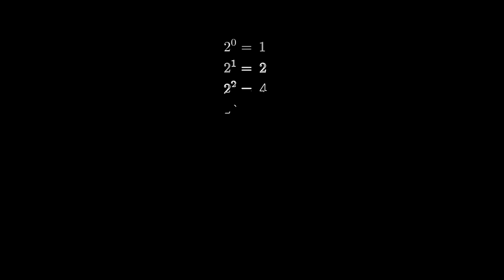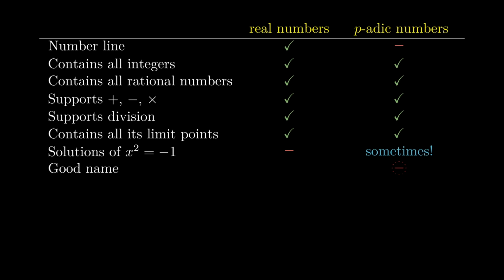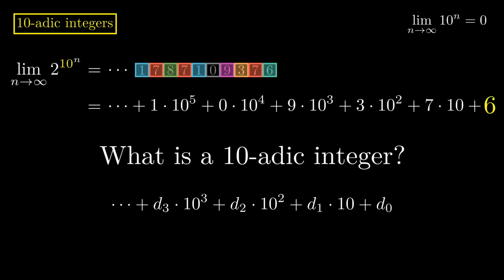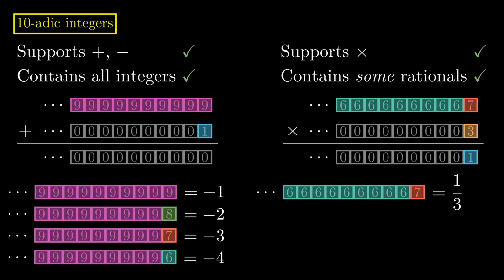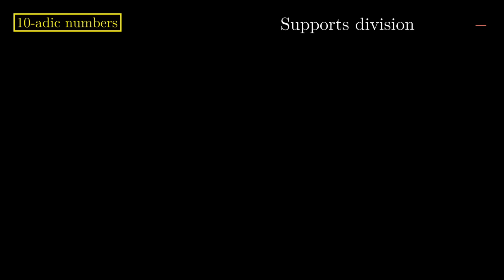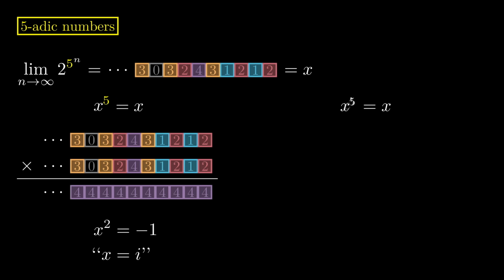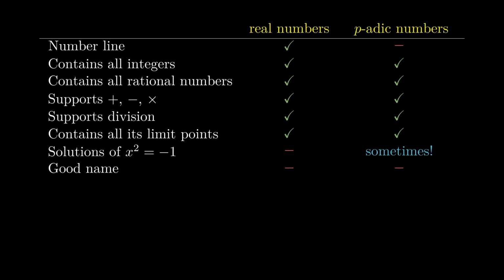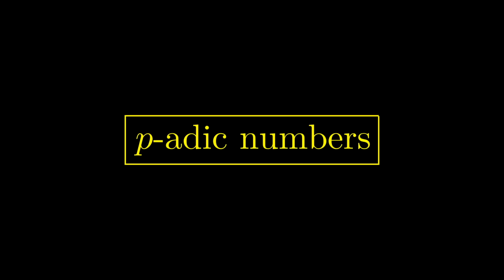1 Billion is Tiny in an Alternate Universe: Introduction to p-adic Numbers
The p-adic numbers are bizarre alternative number systems that are extremely useful in number theory. They arise by changing our notion of what it means for a number to be large. As a real number, 1 billion is huge. But as a 10-adic number, it is tiny!

Notes and references:

The last 30 digits of 2^1000000 and other large powers can be computed using modular arithmetic, by working modulo 10^30. In Mathematica, use the function PowerMod. In Python, use the third argument of pow. These functions implement the method of repeated squaring or one of its variants:

Bézout's identity can be used to prove that the numbers from 2 to p-2 pair up perfectly, and the partner of a given number can be computed using the extended Euclidean algorithm:

The 2-adic limits arising from the (2^n)th Fibonacci numbers were established on page 216 of this paper:
Eric Rowland and Reem Yassawi, p-adic asymptotic properties of constant-recursive sequences, Indagationes Mathematicae 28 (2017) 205–220.

Hensel's lemma gives conditions for Newton's method to work in the p-adic numbers:

0:00 Introduction
2:16 Properties of the real numbers
3:19 10-adic integers
6:55 Properties of the 10-adic integers
10:06 Division?
12:47 Limit points
13:50 5-adic limit
15:36 Fibonacci numbers
16:31 Square roots of -1
18:25 What are p-adics good for?

Thanks to @catpfaff for helpful feedback on an earlier version.